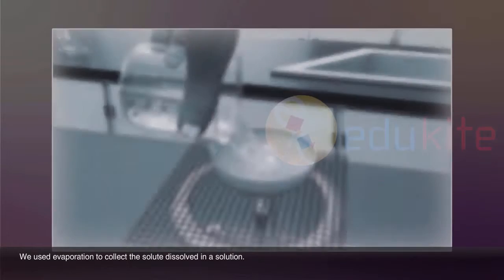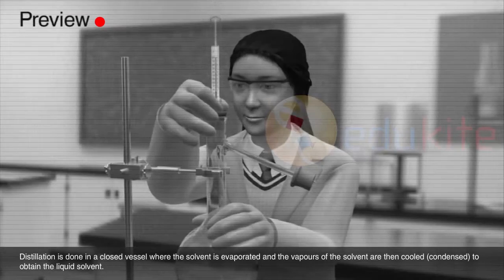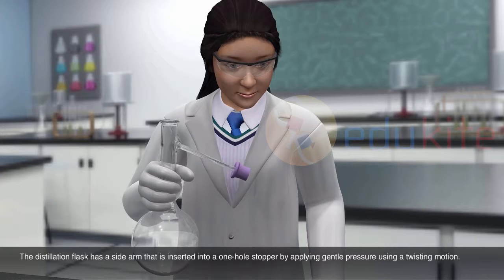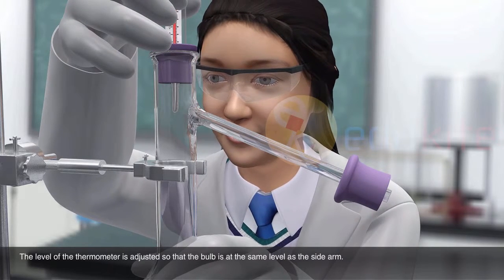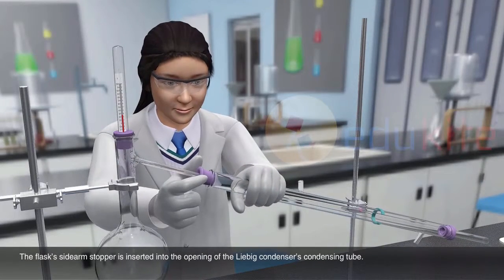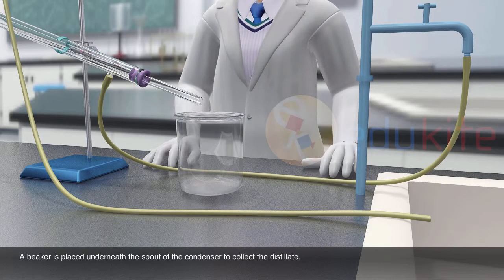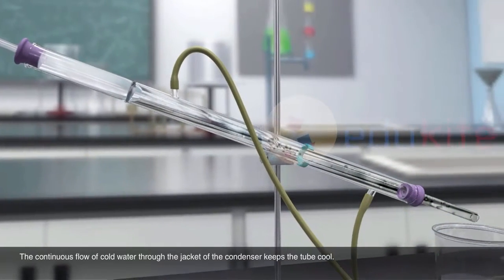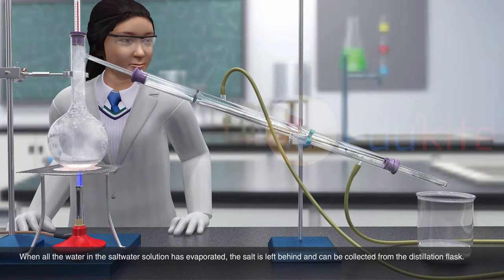Distillation - Edukite Learning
Natural Sciences - Distillation